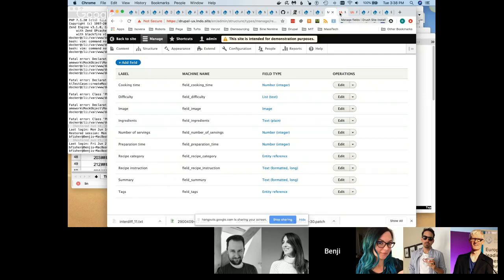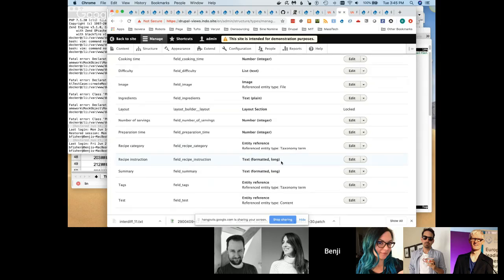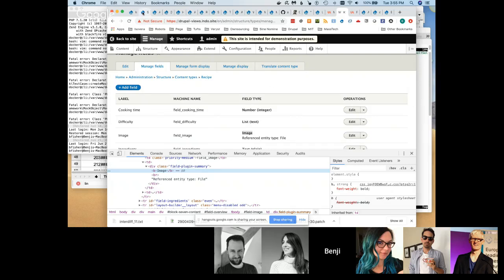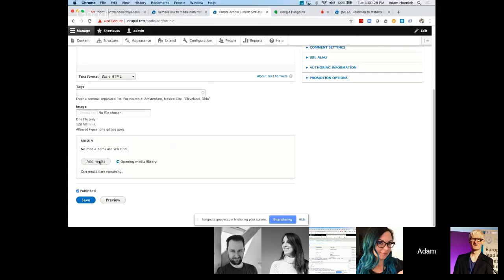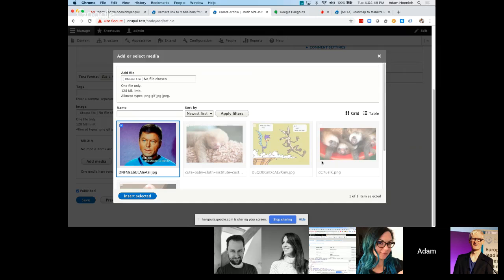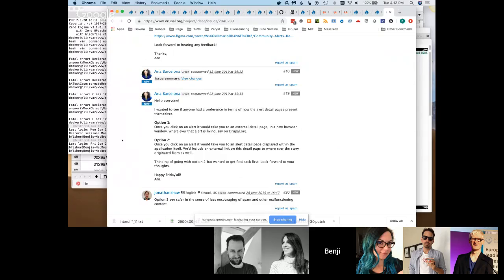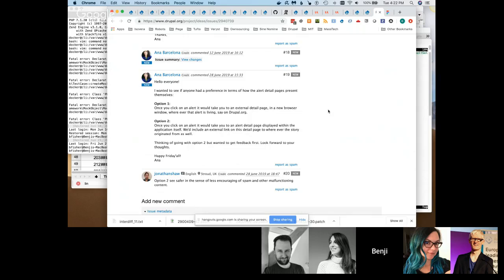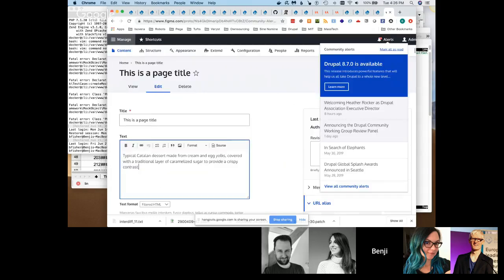Drupal usability meeting - 2019-07-02